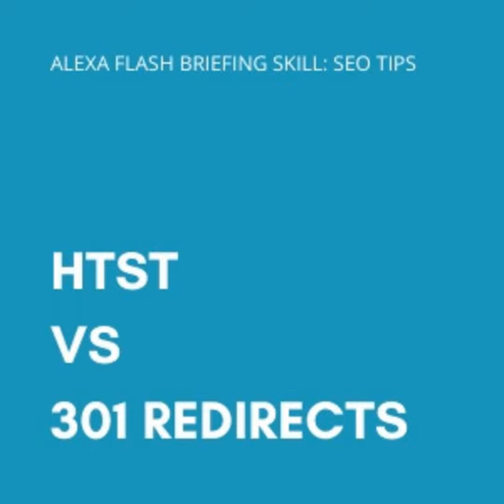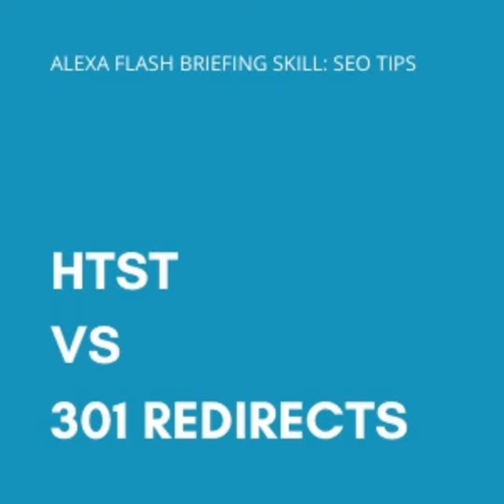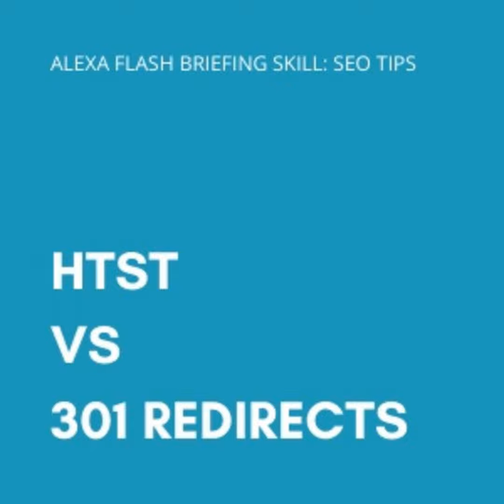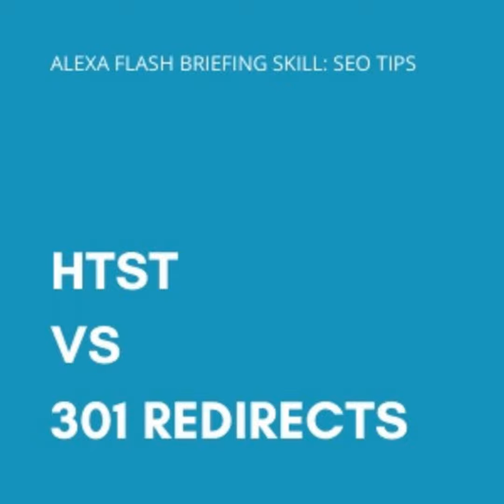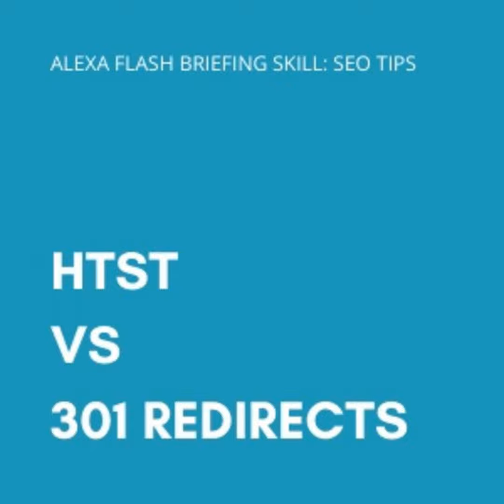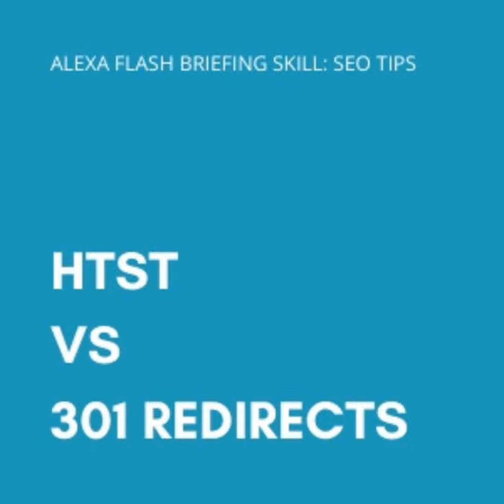Episode 71: HTST vs 301 redirects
Is HSTS enough? Do you still need 301 redirects? Hello. Thanks for listening to SEO tips today. This tip is based on a client conversation with the developers of the web platform they are moving to. Let me set the scene – we have carefully pulled data on all of their domains and subdomains, reviewed [...]

Here are the ways you can support the SEO Tips podcast.

Any and all levels of donations are appreciated and will help offset the cost of producing the podcast.